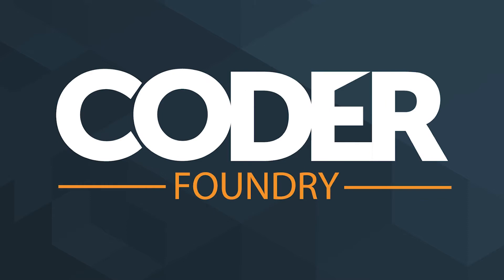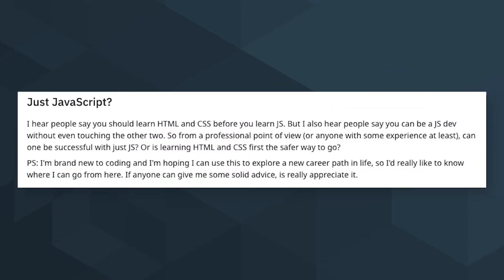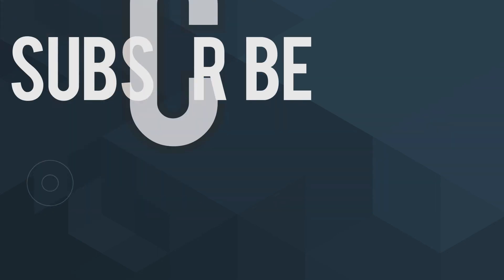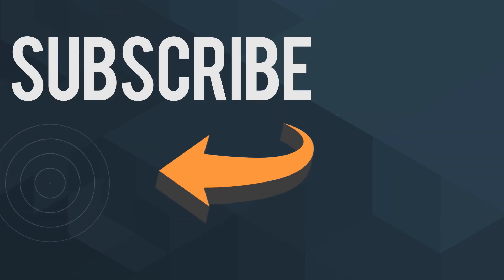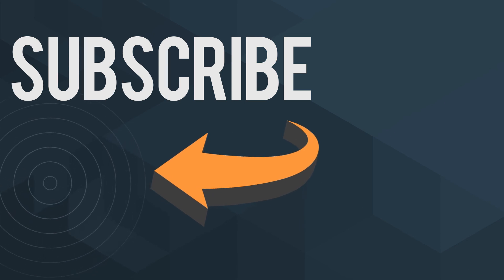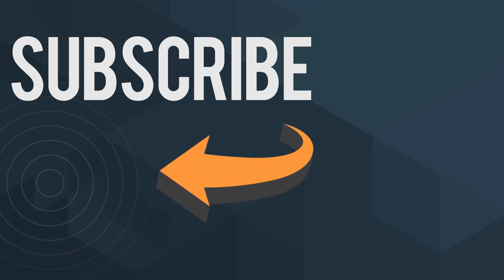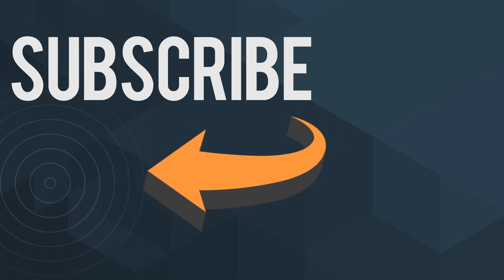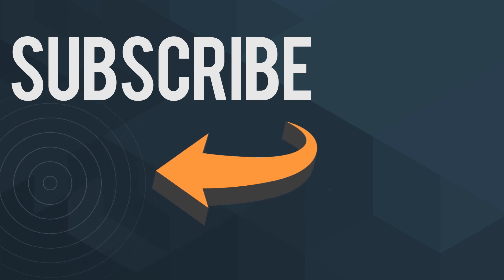Is Just Javascript Enough to Get a Web Developer Job?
Bobby Davis explains how to choose the right programming languages to study to get a job as a web developer.